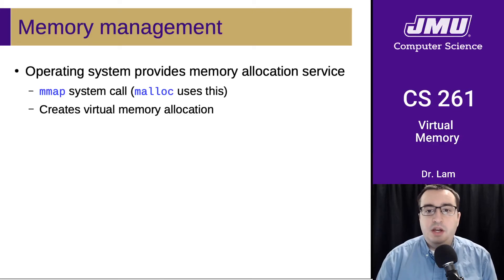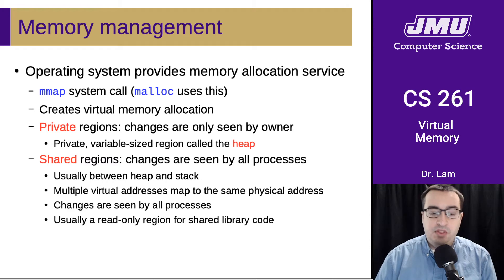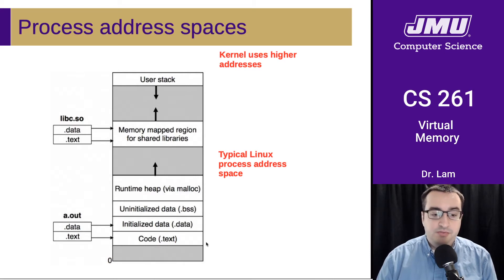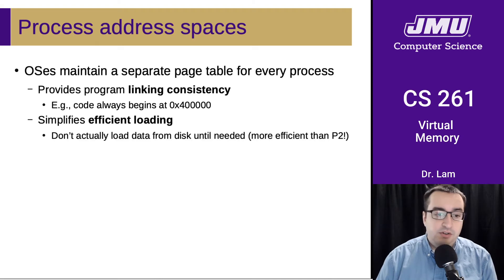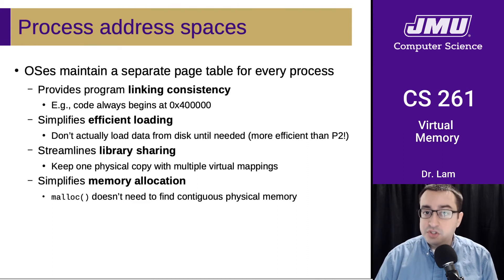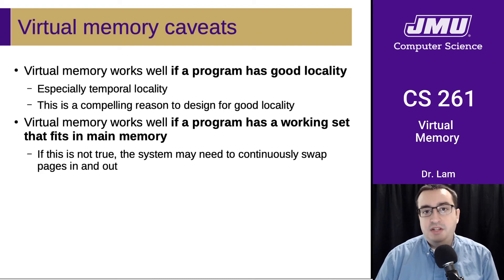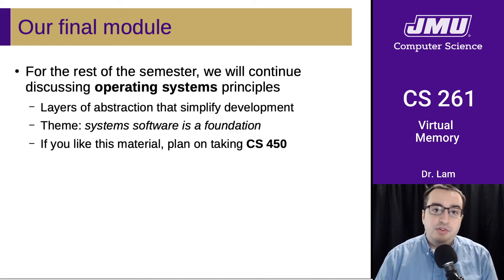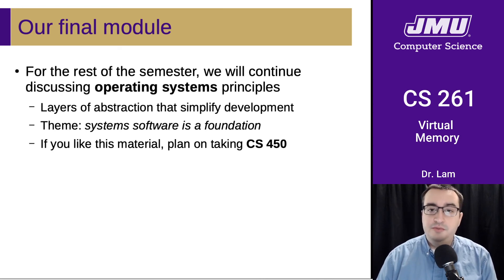JMU CS261 23 Virtual Memory Part 04 - Conclusion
Memory management, process address spaces, private vs. shared memory, virtual memory caveats, OS summary